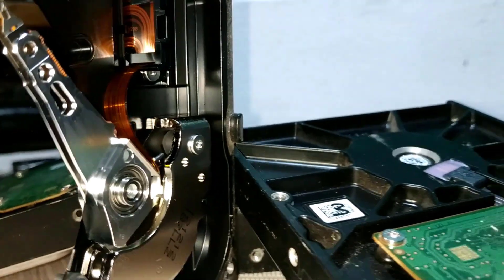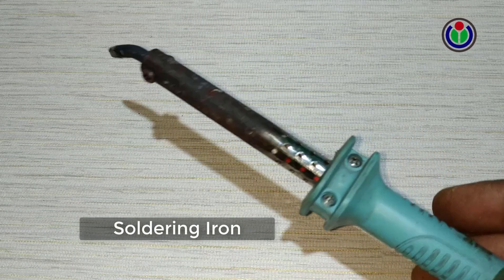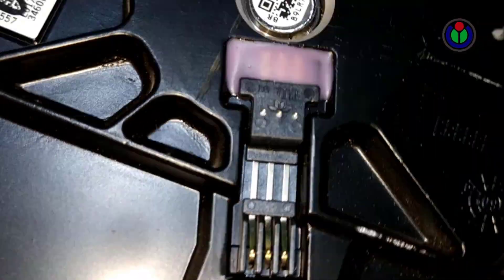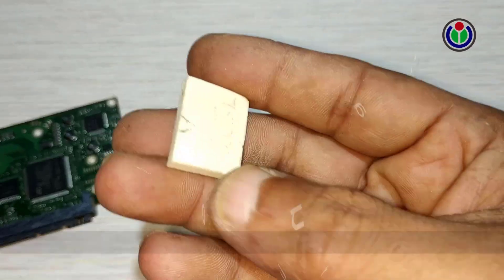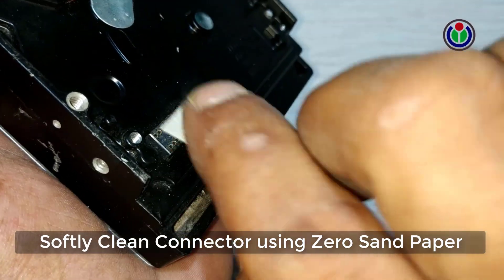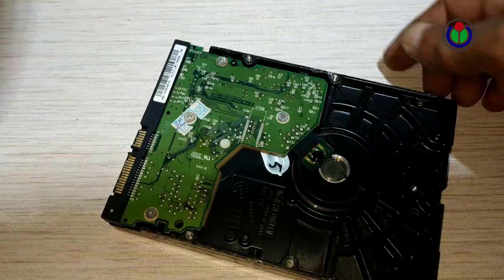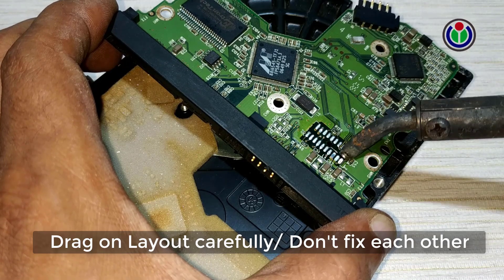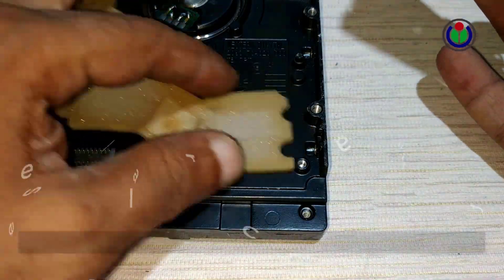How to Fix a Dead Hard Drive & Recover Data | Repair Not Detected HDD Tutorial with Voiceover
Hey guys,
Welcome to the world of innovation "DREAM FINDER".
In this video, I’ll show you how to repair a dead or not detected hard drive and recover your valuable data. Whether your hard drive has stopped working or is not being recognized by your computer, this step-by-step guide will help you troubleshoot and fix the issue. I'll cover common causes of hard drive failure, techniques to bring it back to life, and tips for recovering lost data using software and hardware methods.

If you're dealing with a dead hard drive, a corrupted HDD, or data loss, this tutorial will walk you through the essential steps to restore access to your files. Even if you’ve never repaired a hard drive before, you’ll find easy-to-follow instructions that could save you from losing important data.

If you have any questions, leave them in the comments below, and I’ll do my best to help you out.

4. "The VillFood" is the lifestyle & food styles of the people in our village.